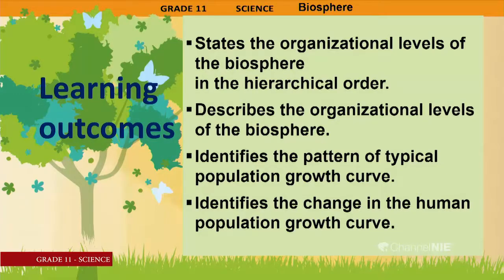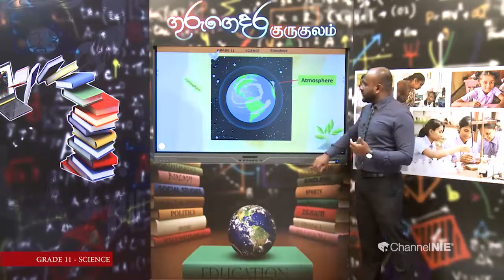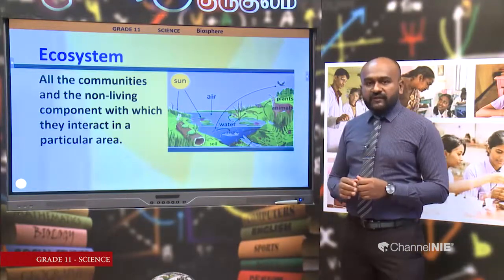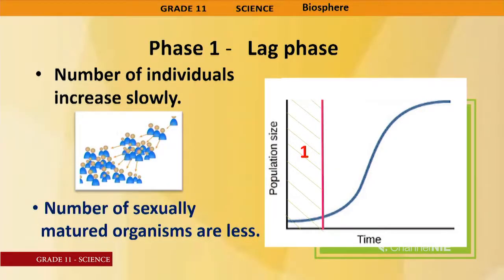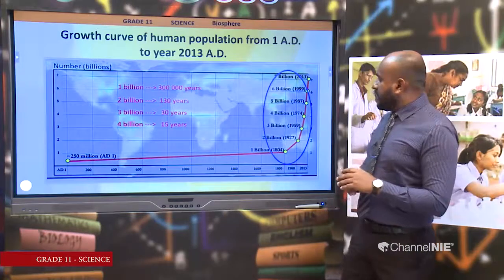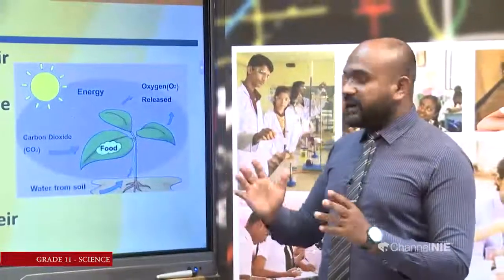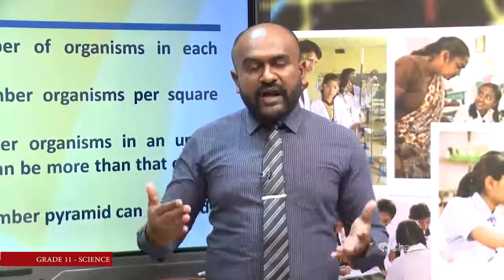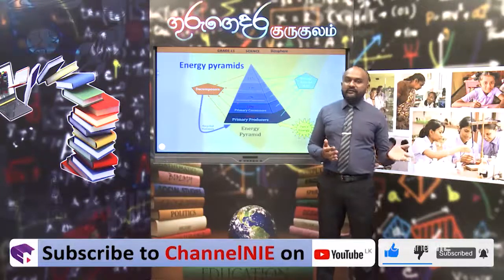Grade 11 - Science (English Medium) -Biosphere (Unit 15) Part 1 - P 10